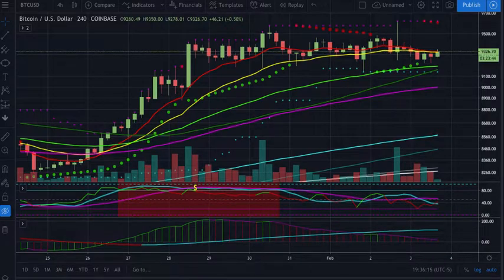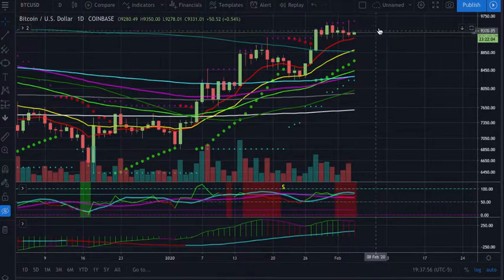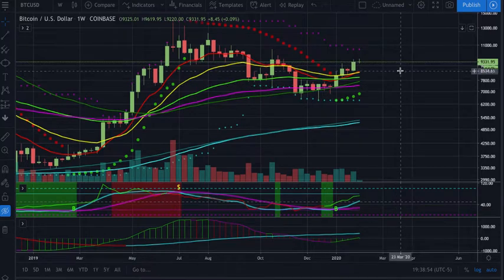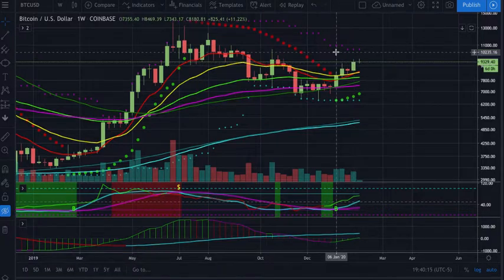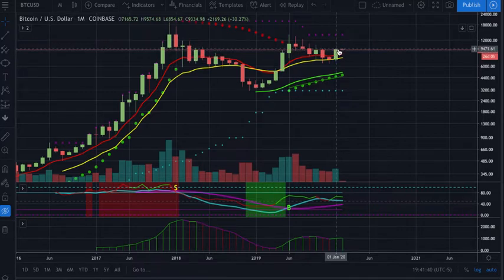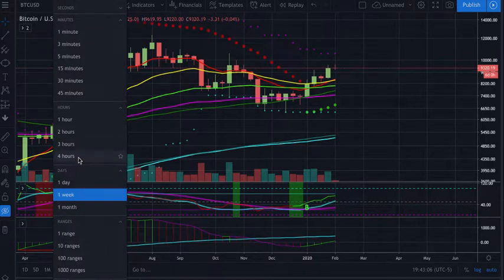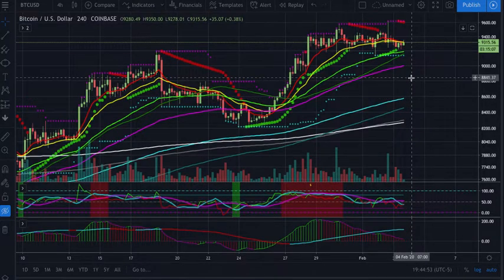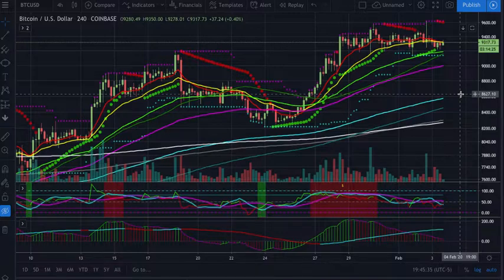CTT Cryptocurrency & Bitcoin Daily TA crypto pivot golden cross bearish divergence signal market